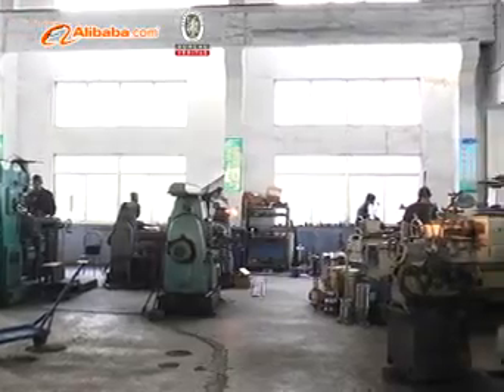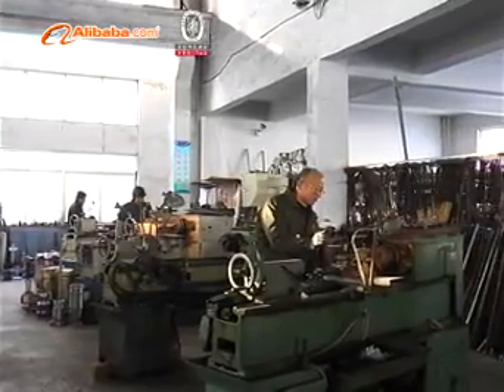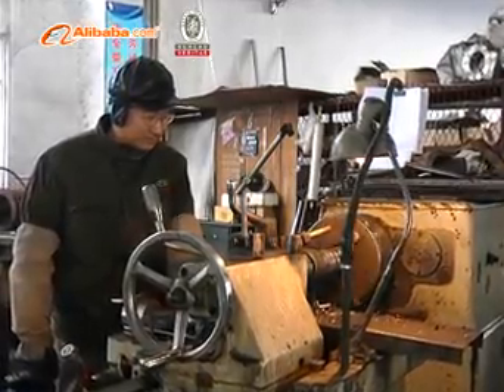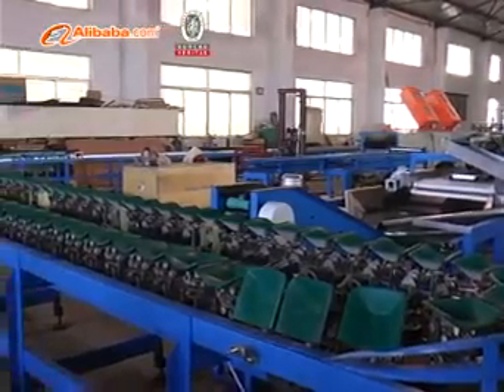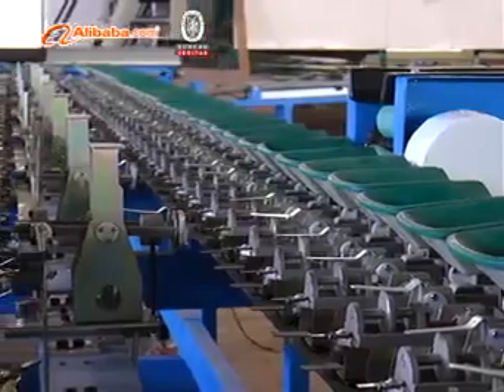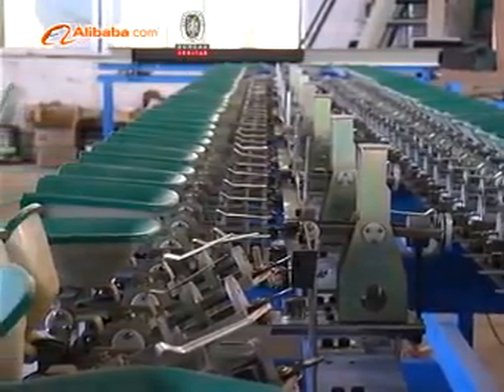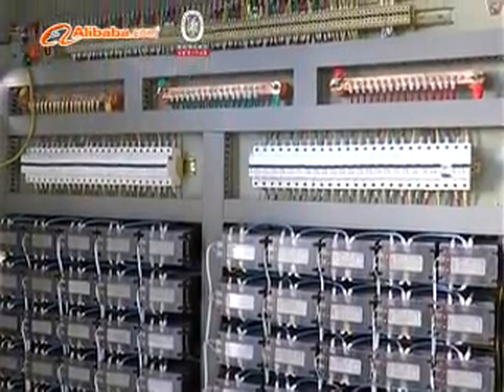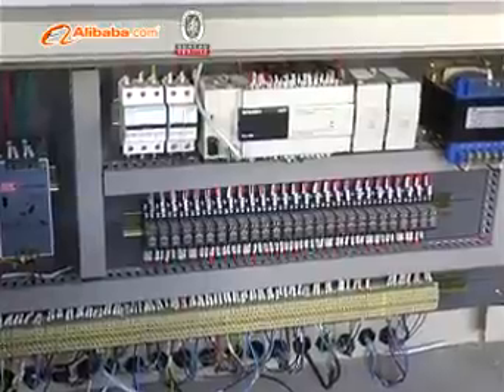Knotless Net Extrusion Line